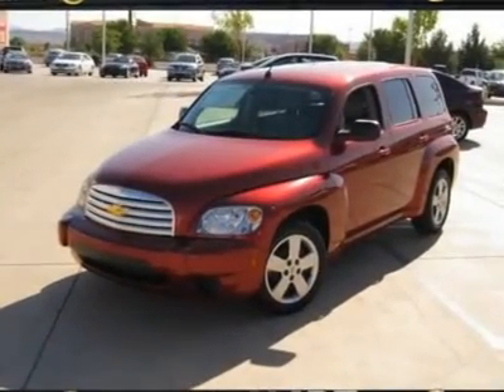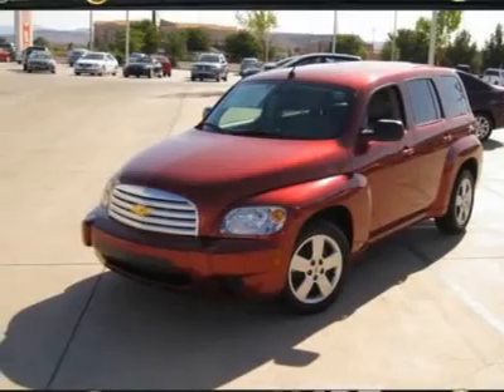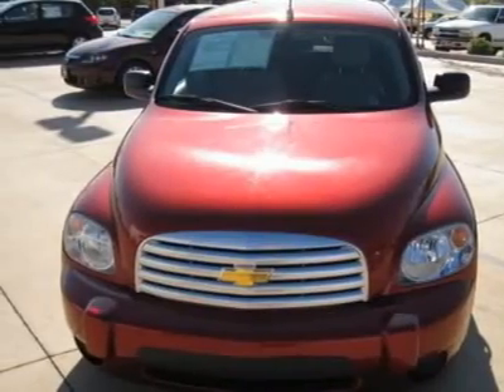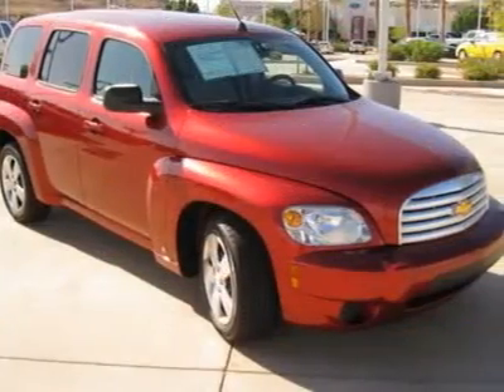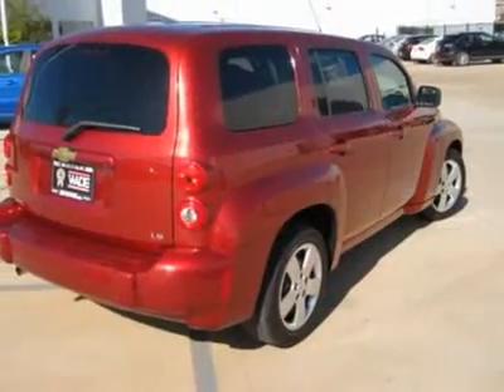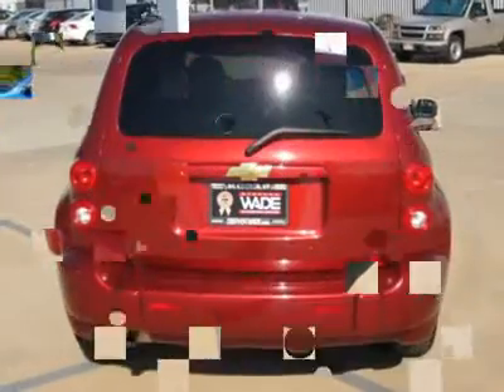2008 CHEVROLET HHR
2008 CHEVROLET HHR Saint George UT

Stephen Wade Chevrolet CadillacUsedExp
150 W Hilton Drive

WOW! YOU CAN GET 30 MPG's WITH THIS EXTREMELY WELL MAINTAINED LS! IT IS SHOWROOM FRESH INSIDE AND OUT, HAS LOTS OF OPTIONS, CD, DARK TINTED PRIVACY GLASS AND DRIVES GREAT! YOU ARE GOING TO BE VERY HAPPY THAT SOMEONE ELSE TO THE DEPRECIATION ON THIS ONE!  Free AUTO CHECK Vehicle History Report by EXPERIAN available! BUY WITH CONFIDENCE! YOU MUST ASK FOR RANDY JACKSON IN THE INTERNET DEPARTMENT TO RECEIVE THIS SPECIAL INTERNET PRICE! CALL OR TEXT RANDY TODAY TO ARRANGE YOUR TEST DRIVE! 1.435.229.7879! YOU WILL BE GLAD YOU DID!